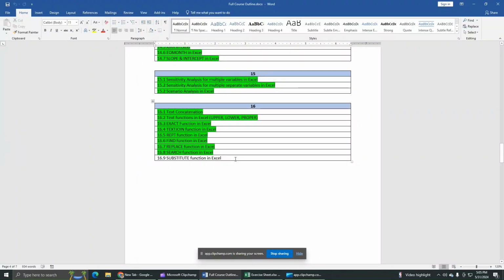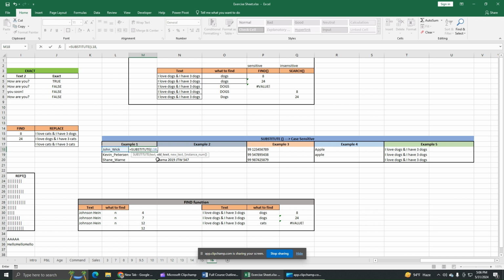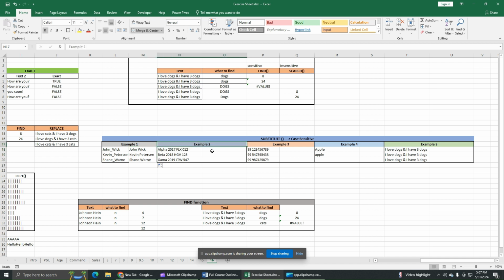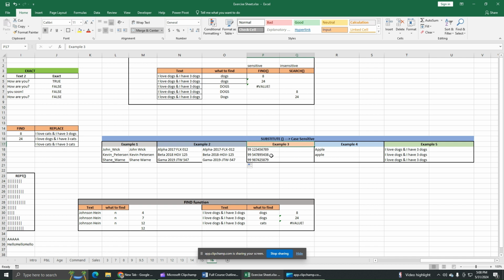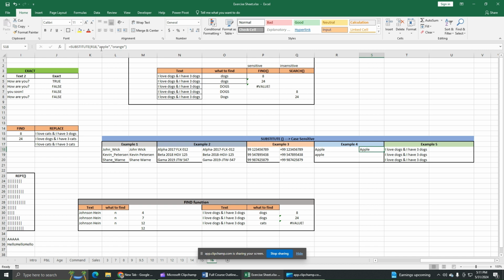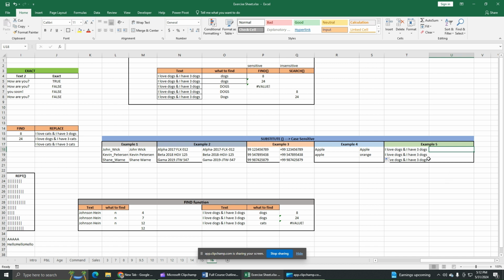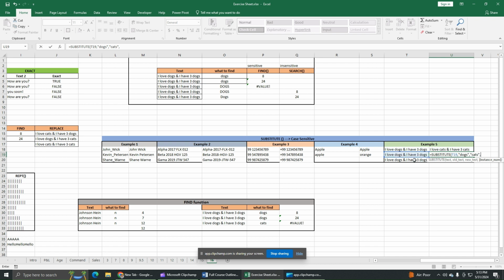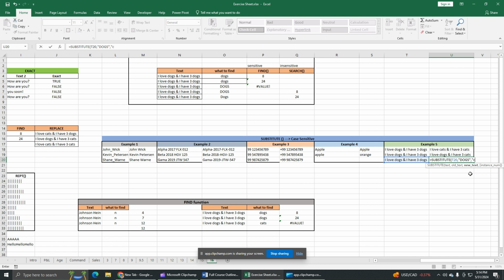16.9 SUBSTITUTE function in Excel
In this tutorial, we will learn SUBSTITUTE function in Excel.